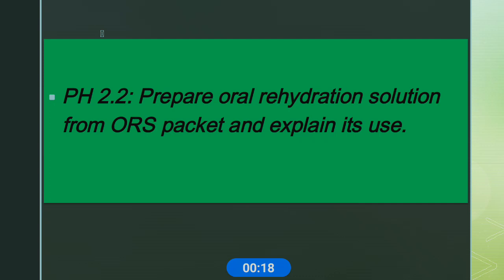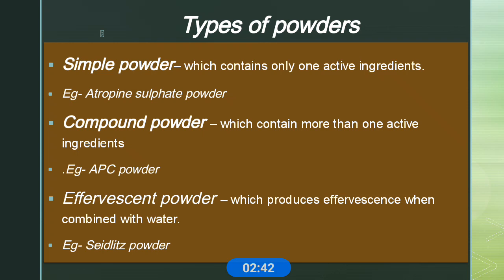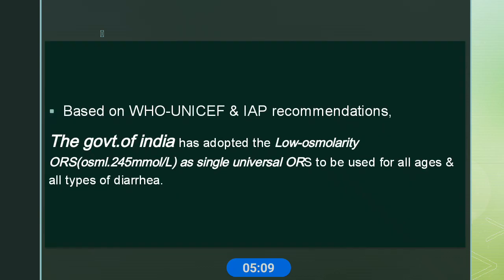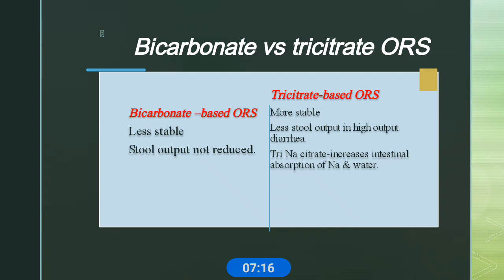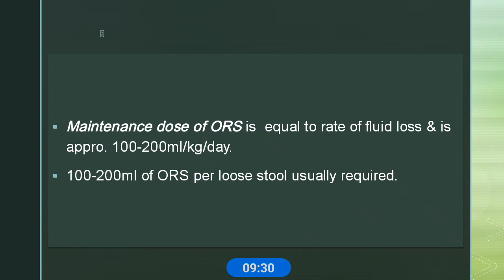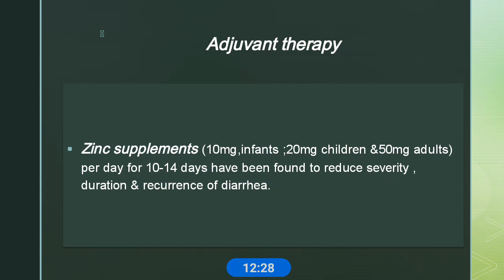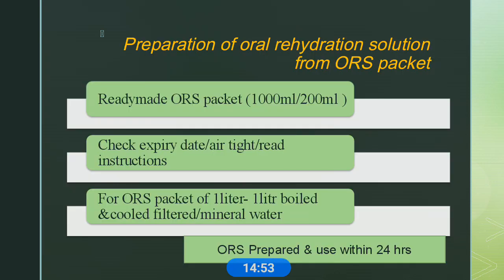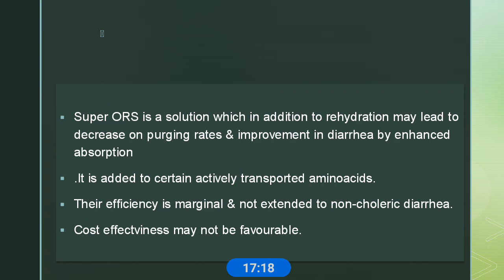Oral rehydration solution(ORS)practical session MBBS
MBBS 2019